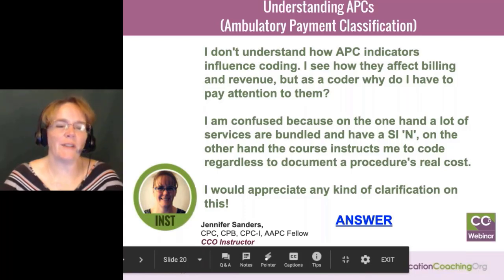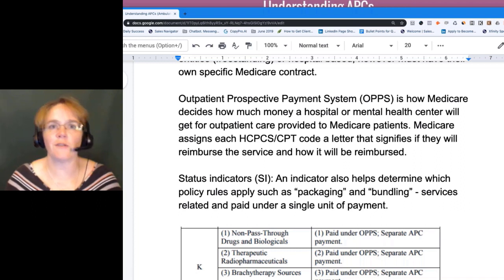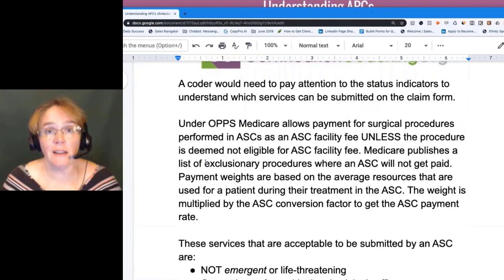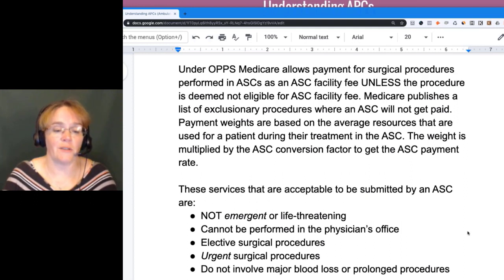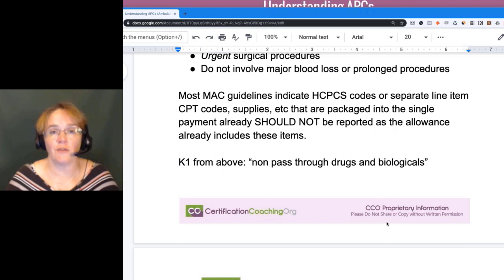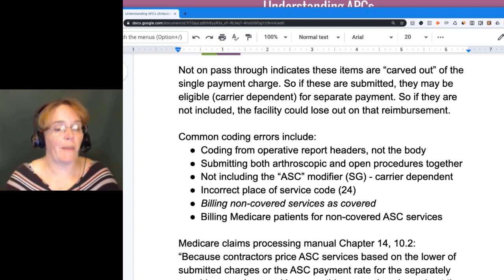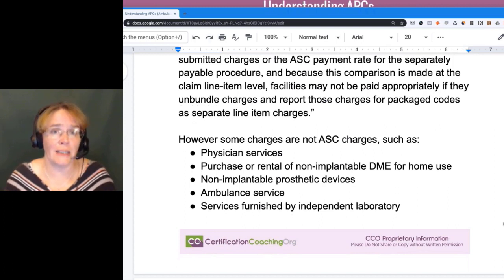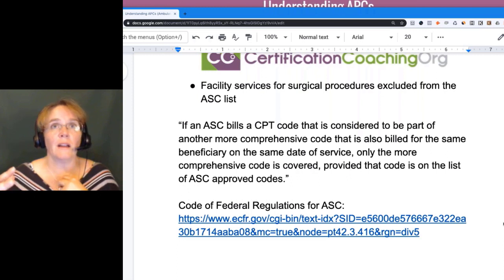Medical Billing: Understanding APCs-Ambulatory Payment Classification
Coach Jennifer:  We have somebody who comes in with a question that they don’t understand how the APC indicators influence coding.
Q:  I don’t understand how the APC indicators influence coding. Of course they influence billing and revenue, but as a coder why do I have to pay attention to them?
Because on one hand, there are a lot of services that are bundled and have a status indicator of ‘N’, on the other hand the course instructs to code them regardless of whether they’re going to get a cost.
I would appreciate any kind of clarification on this!
The ASC, they’re not Medicare providers, they’re suppliers of surgical services. But they must accept Medicare and that they have to be participating, they must have their own individual contract with Medicare so they can be separate from a hospital, freestanding facility or they can be affiliated with a hospital.
Then, the next thing they talk about is the OPPS. You’re going to hear... if you do any kind of billing or billing education, you hear a lot about the Prospective Payment Systems. There’s Home Health Care Prospective Payment System. There’s Inpatient. There’s Skilled Nursing. There are all sorts of Prospective Payment Systems out there that Medicare has established. So, OPPS is the Outpatient Prospective Payment System and that’s how Medicare decides how much money a hospital or mental health facility.
Remember we’re talking about outpatient. So, outpatient still billing with Medicare, it can still be at a hospital. We gotta keep that in mind there. A lot of people think hospital is only inpatient while hospitals also have outpatient services. So, that’s how much they’re going to get paid for those Medicare patients, for the outpatient services that they provided. They assign each HCPCS, each CPT code a letter that’s going to signify how it’s going to be reimbursed.
The status indicator is an indicator that helps determine things like their policy rules, like “packaging” or “bundling”.  When you hear packaging or bundling, we also think of things that are inclusive, so things that are all provided under cost of one thing. So, they’re all bundled together, remember. And so they’re paid under a single unit. They ask about indicator of N, which means that those items or services are already all packaged into the APC rate. They’re paid under the Outpatient Prospective Payment System but the payment is going to be a single payment, and that way there’s no separate payment for those separate services. If you look up a HCPCS code or CPT code for these particular facilities that deal under the system, then if you see that N, you can say, “Well, it’s not going to be paid. It’s all bundled into the main one.”
Why does a coder have to pay attention to that? Well, the same as in a physician’s office you’re going to look at your NCCI edits. You’re going to look and see, can I bill those two codes together? Are they inclusive? Do they need a modifier? Is there something I need to know about these two? The coders are going to do the same thing in this type of system as well. Those status indicators are going to tell you what can be submitted on that claim form.
Under the OPPS, the surgical procedures that are performed in ASC, they come under facility fee unless it’s deemed not eligible. Why can you not bill something to Medicare at an ASC? Medicare loves their formulas and when you’re dealing on the billing side, you see these formulas all the time – RVU plus the geographic index, plus this, multiple it by that. They do a lot of these formulas. They assign all these things “weight.” It’s actually a percentage of what the hospital would get for those services because it takes into account the administrative fees, the time, the nurses, the equipment, things like that. Same as it does on a facility side. So, these get paid a percentage when they’re dealing with the ambulatory, surgical center, or percentage of that same type of payment system, so they weight it. And then they have conversion factor which goes by your geographic areas sometimes or the type of facility or the type of qualifications they have, and that comes up with their ASC payment rate.